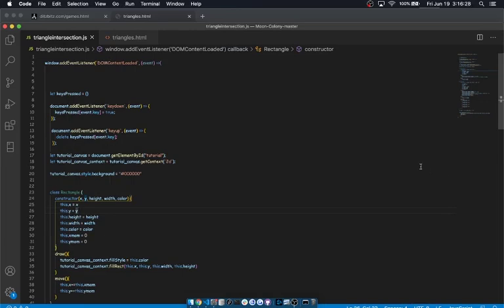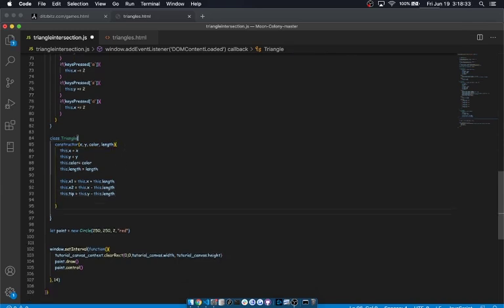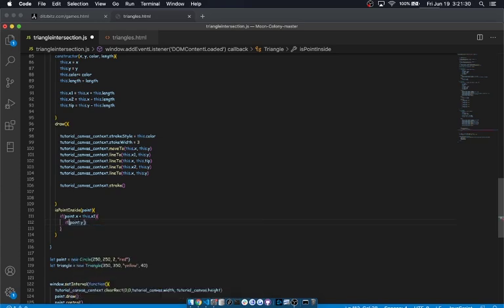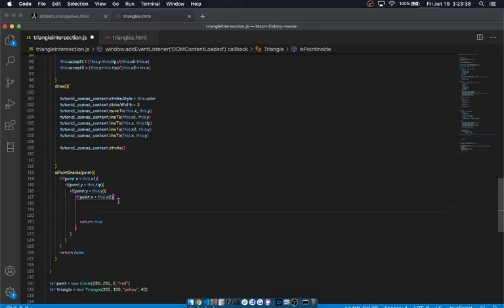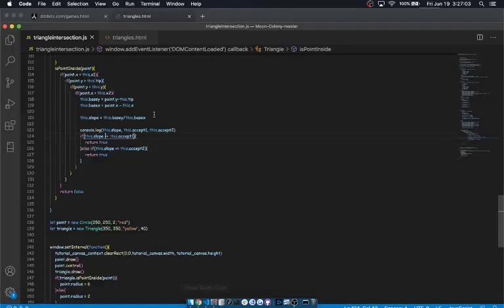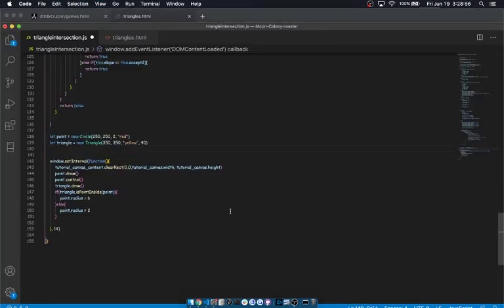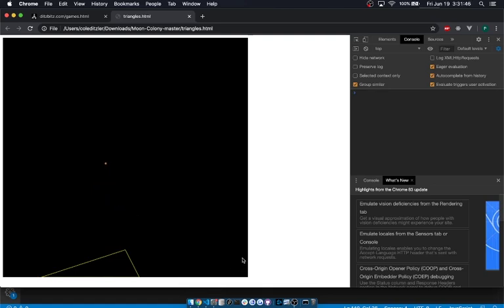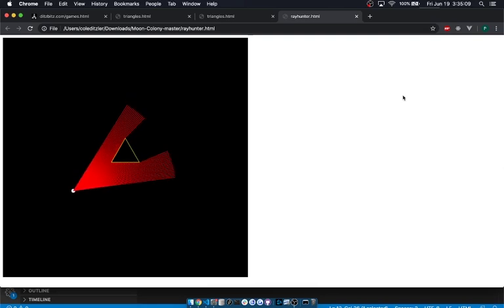(JavaScript/HTML Canvas) Tutorial - Triangle Basics (+"collision")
This video covers some things about triangles.